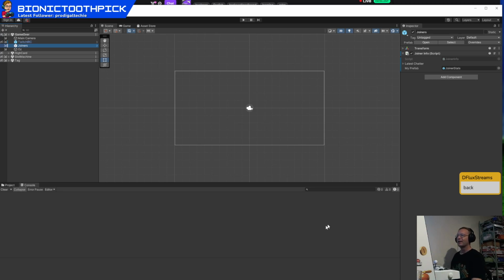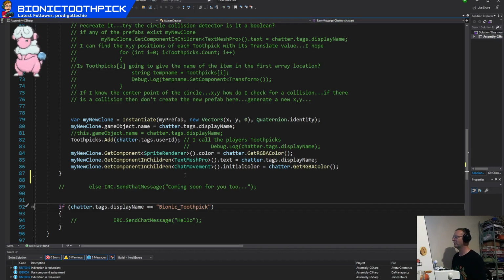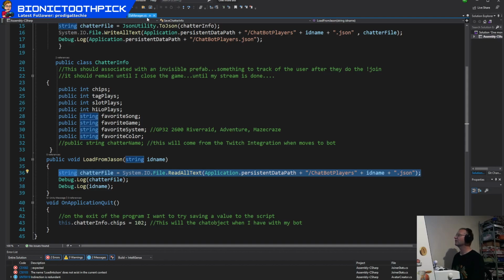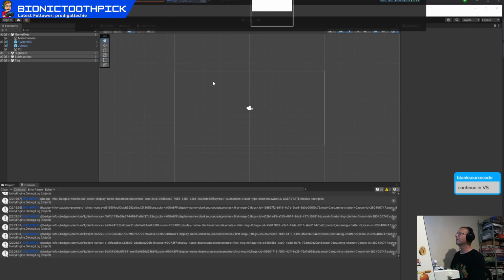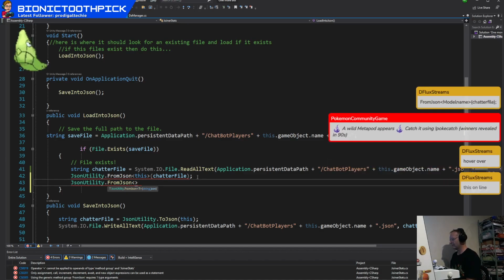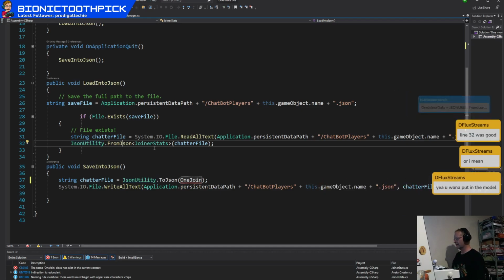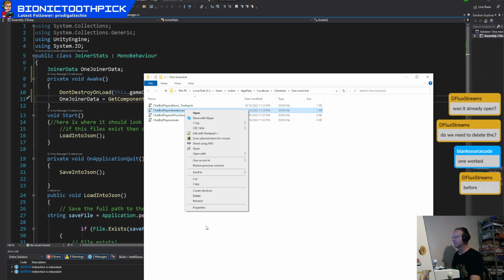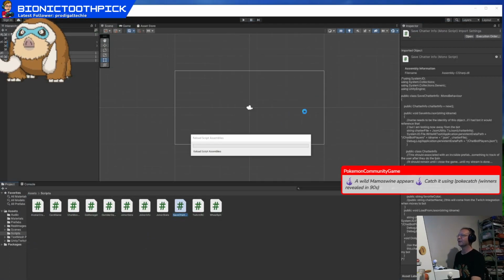C# Unity Beginner | Saving to JSON |Integrating Chat Games | We like to think, despite the often lac